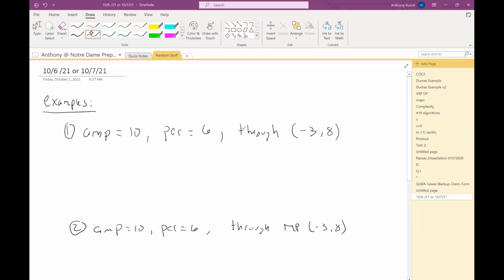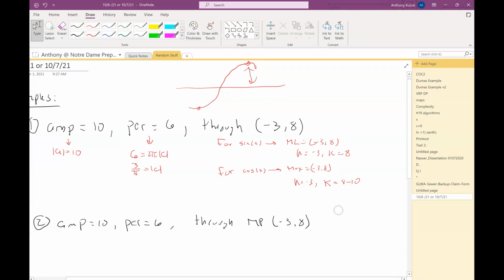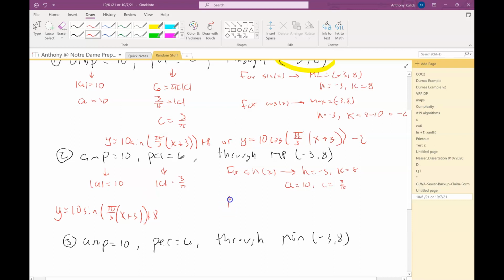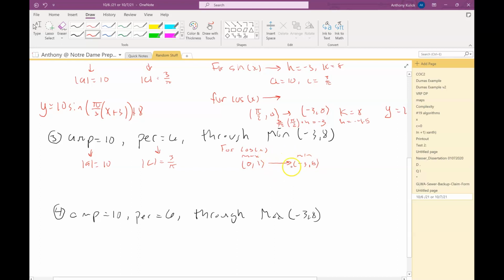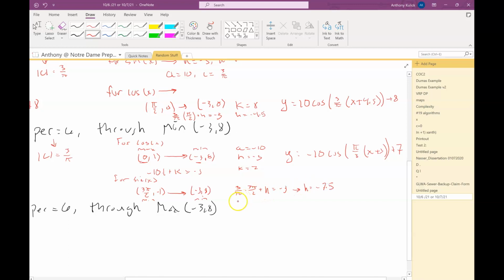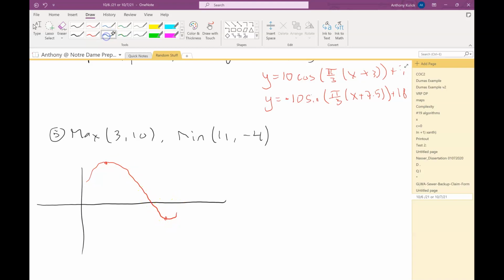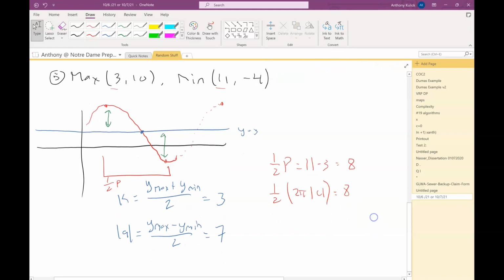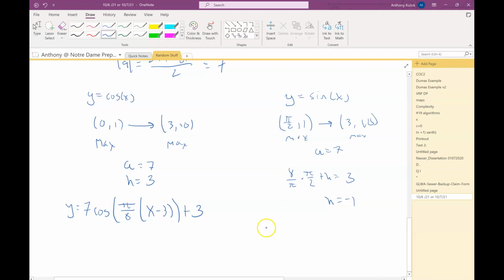10/6/21 & 10/7/21 HTPC - all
examples of going from a description of a sinusoid to an equation.